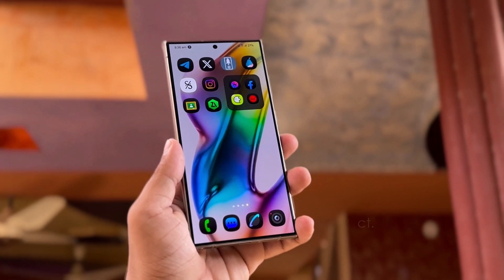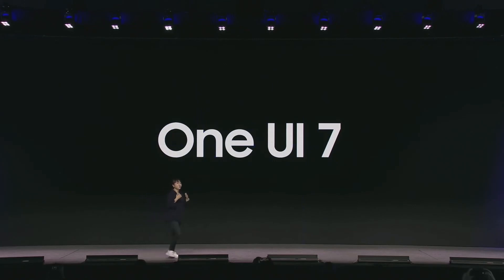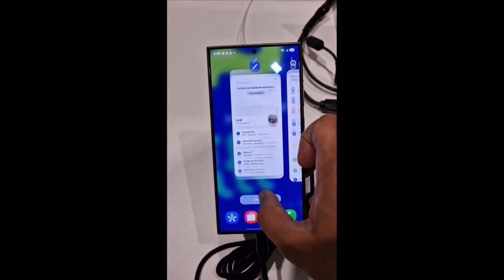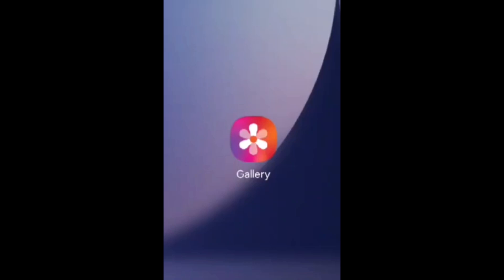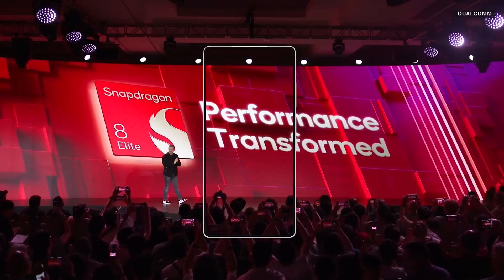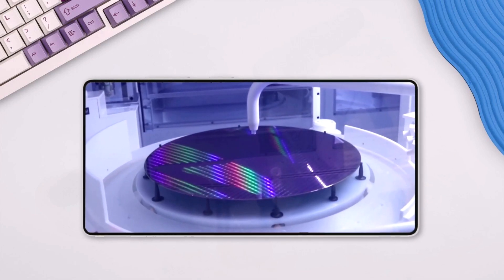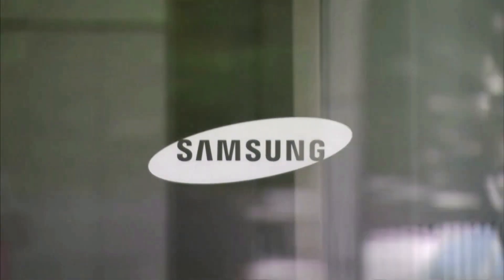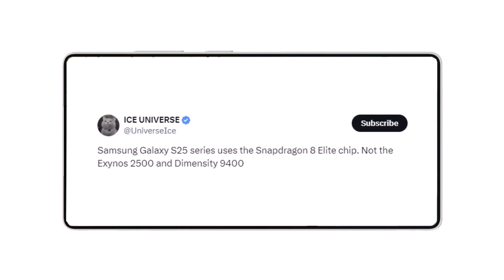Samsung One UI 7.0 Android 15 - OMG, FINALLY!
We've heard that icons for Samsung's built-in apps have changed recently. Now, a short video gives us a look at the new icon for the Gallery app, which comes pre-installed on Galaxy devices.

PEACE!!